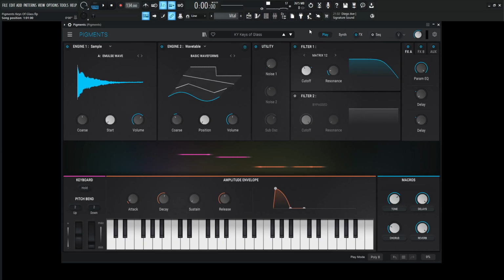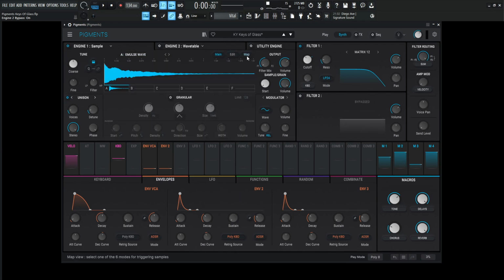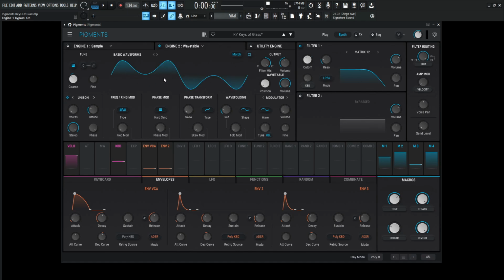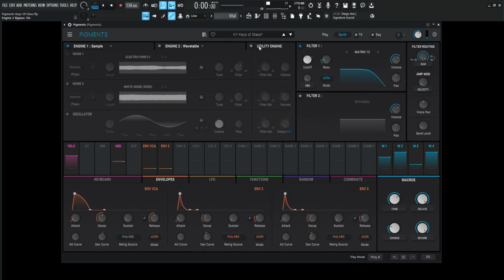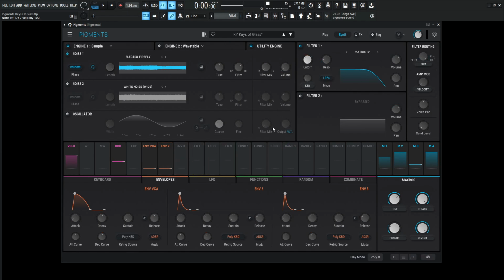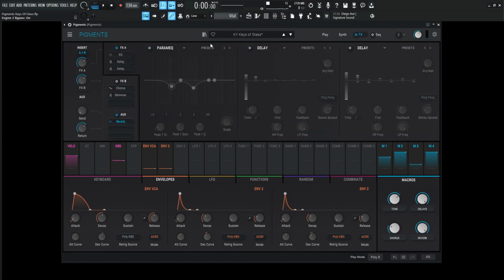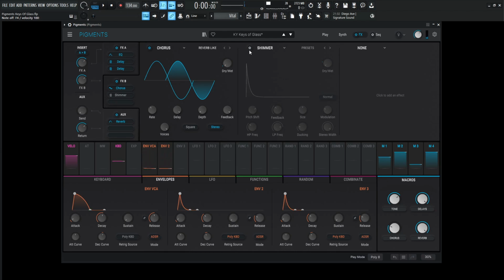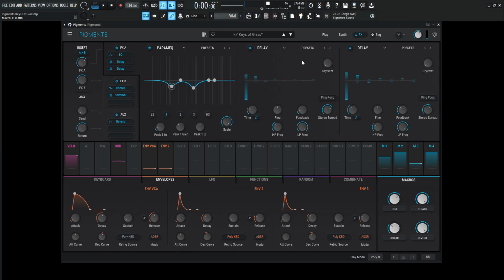Arturia Pigments 4 Keys Of Glass Sound Design Tutorial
In this Arturia Pigments 4 Sound Design Tutorial, I show you how to make a preset of creepy, yet beautiful sounding keys that sound like glass and bells at the same time with warm and rich low end.

My favorite vst plugins:
Synths:
Arturia Pigments 4

Effects:
Arturia FX Collection 3